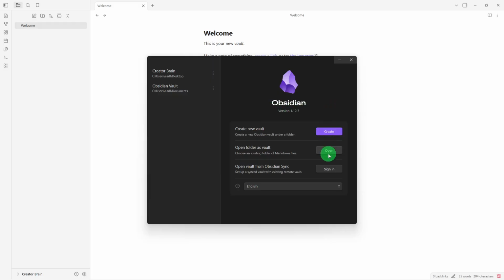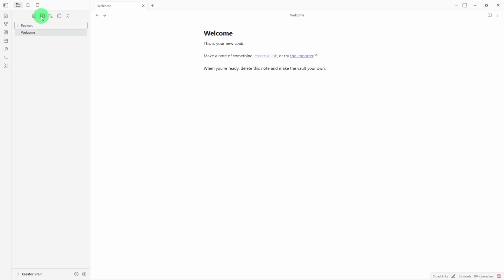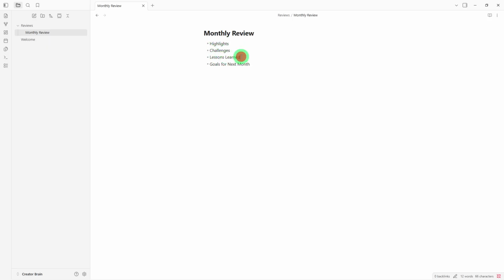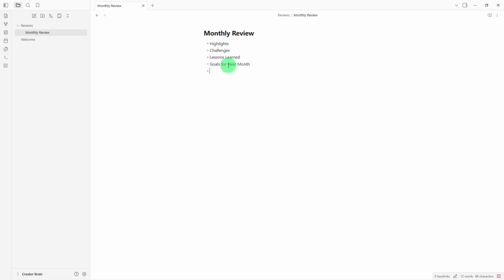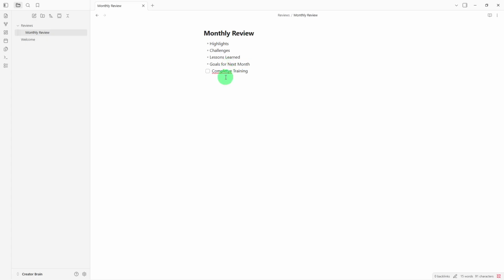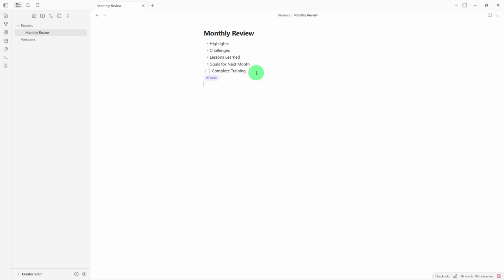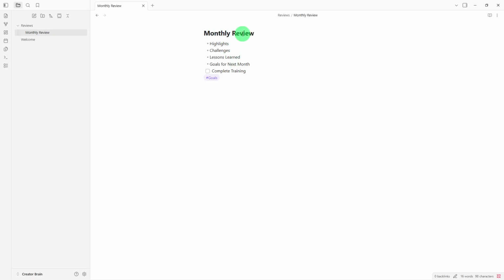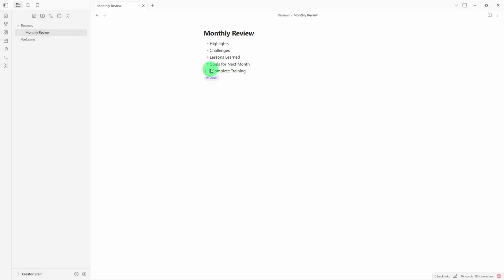Create Monthly Review Obsidian [Masterclass]